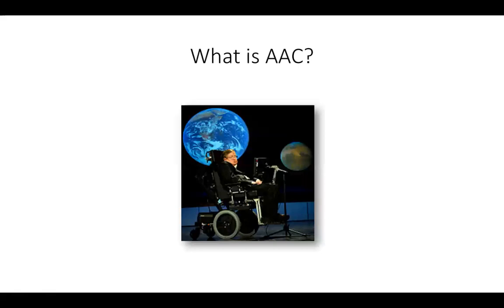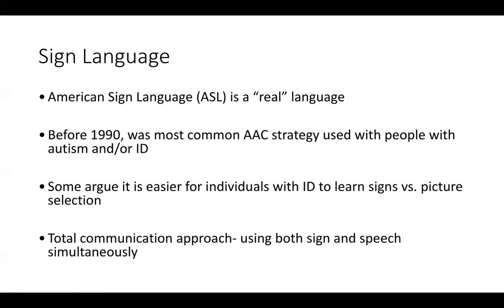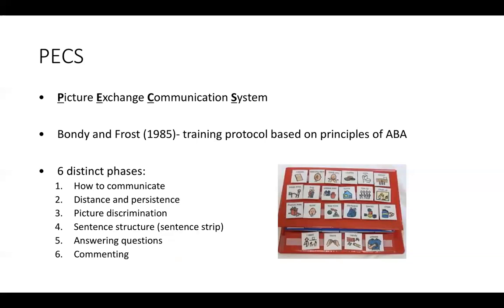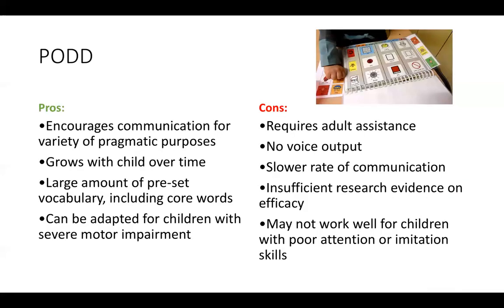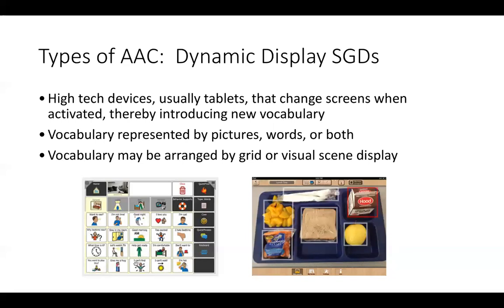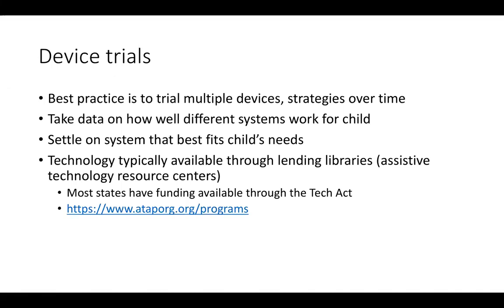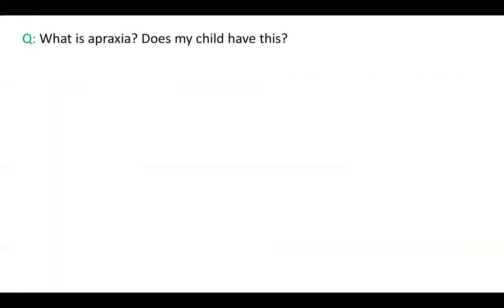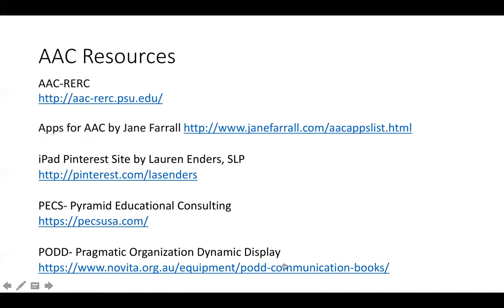Supporting Communication Skills for Individuals with HIVEP2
By: Marissa Mitchel, M.S., CCC-SLP